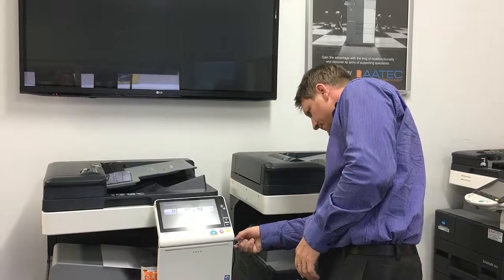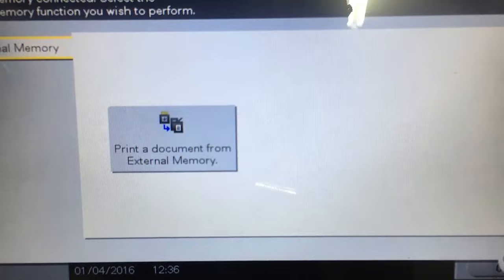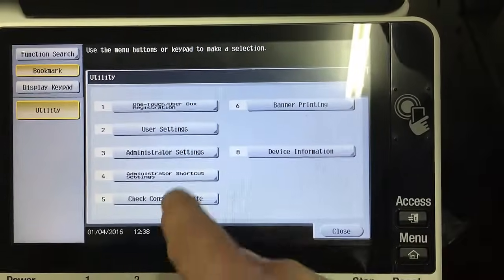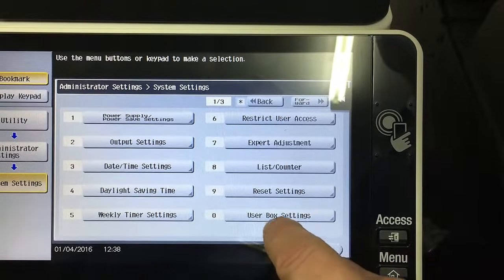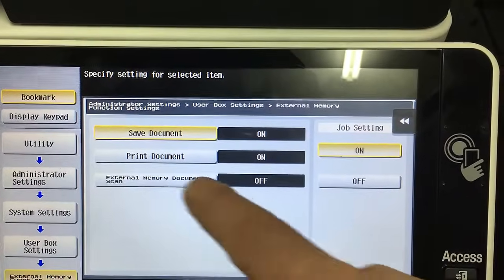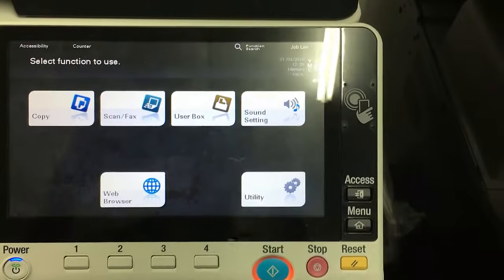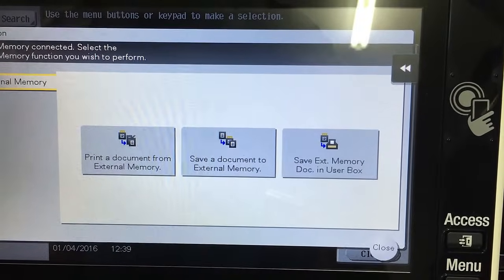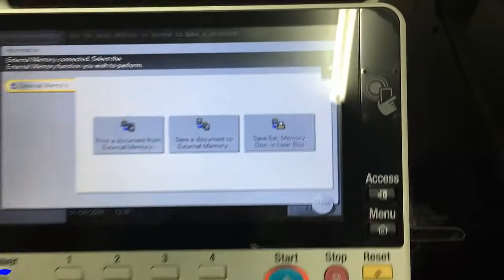Konica Minolta bizhub: Enable Scan to USB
This tutorial is about Konica Minolta bizhub MFD, we show you how to enable 'Scan to External Memory' (USB Stick) and how to enable 'save from exernal memory to user box' . Both these functions are disabled by default.